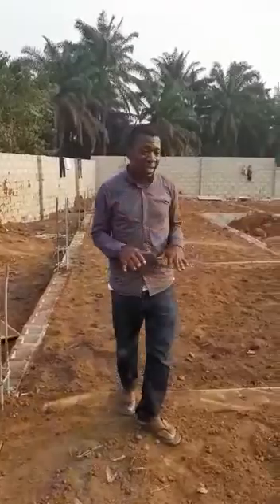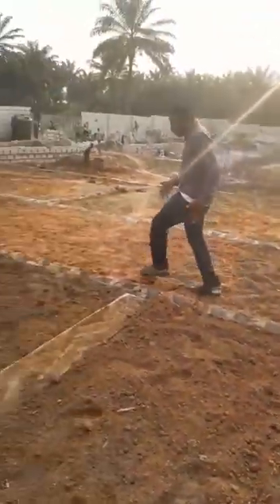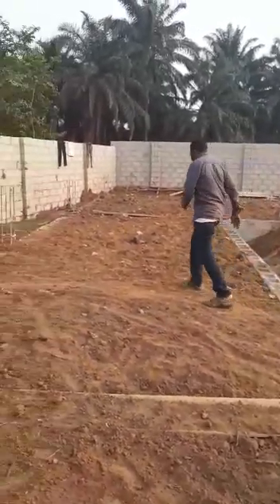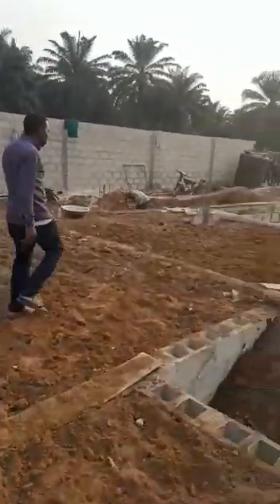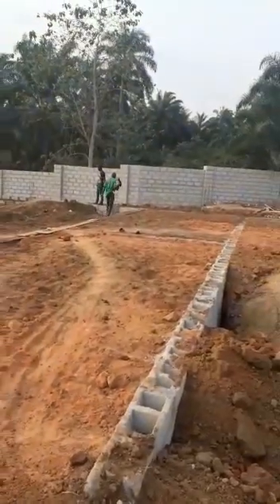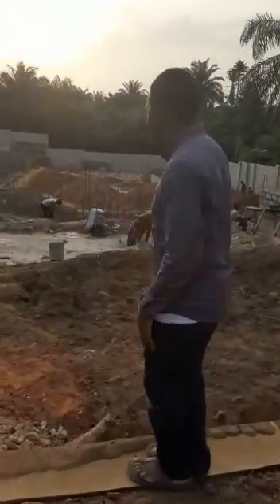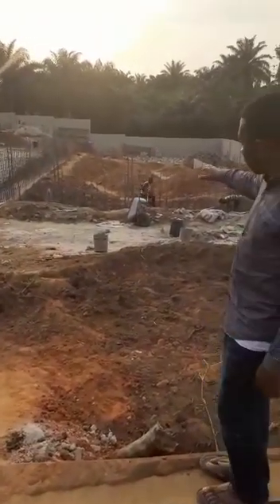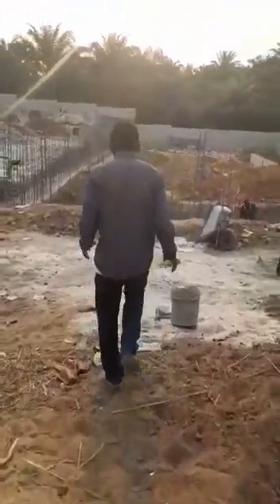FISHFARM CONSTRUCTION 80,000Kg/ Yr. HARVEST~pt.1■ Ground Preparation by Client in Akwa-Ibom, Nigeria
●GROUND WORK moving at a FAST PACE in Akwa Ibom State,Nigeria by a budding young Client ready to 'TAKE The BULL By The HORN'.

● AFTER having provided him with WORKING DRAWINGS ( which is part of our TECHNICAL FEASIBILITY REPORT ).
..He has to MAKE READY The SPACE for the CONCRETE POND UNITS using WATER RECIRCULATING AQUACULTURE SYSTEMS

 Together with the AREAS to locate the ANCILLARY STRUCTURES .

● KNOWING FULLY WELL the CHALLENGES POSED By his SITE'S TOPOGRAPHY. He decided to ' CONQUER THE TASK'...before the Mrfish TEAM moves in.

■ Will keep you posted as PROJECT develops under same TITLE.

■ So if you want a 'GET IT RIGHT FIRST TIME APPROACH ' to your PROJECT...then OPEN THE LINK Below👉👇

■If you want to Startup a SUSTAINABLE  AGRIBUSINESS, FISHFARMING  Is A NICHE You Should Look Into...

In Some Years To Come 😀👍

■■■BUILDING & UPGRADING FARMS to Water RECIRCULATING Aquaculture  SYSTEMS for EDIBLE & ORNAMENTAL  FISHES Using BIOFILTERATION  has been our SPECIALITY since 1989...

chat me up via  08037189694 ( Israel)...

.see some samples customised to different Customer's situation and Budgets below👇

Small Mobile Sizes~👉

Medium Concrete Models👉

Large Concrete Models👉

 for a COST EFFECTIVE APPROACH to your WRAS PROJECT ...either SMALL ,MEDIUM or BIG...We GUIDE to ACHIEVING YOUR OBJECTIVES ...